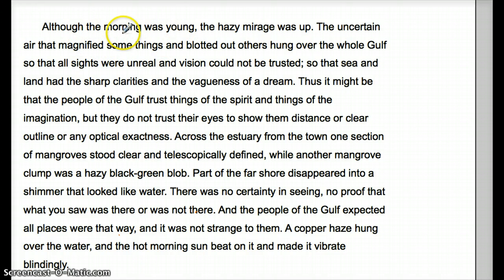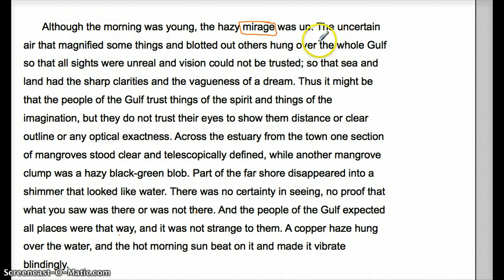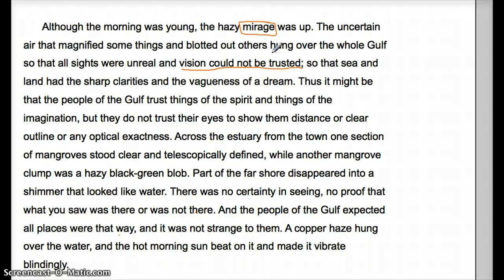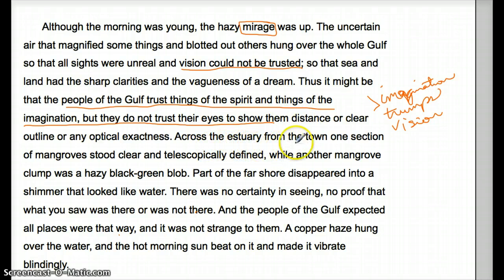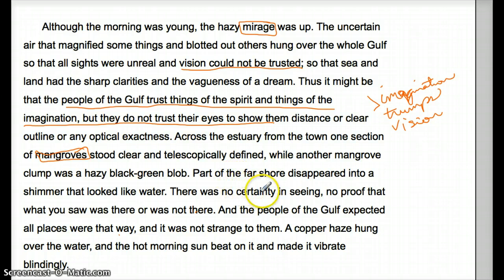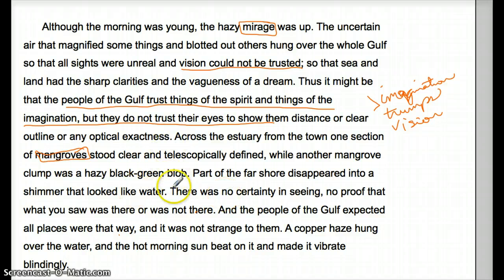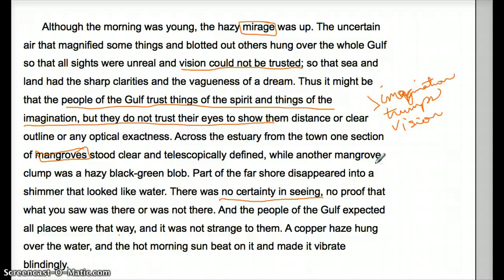The Pearl ch.2-Active Reading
An example of active reading from The Pearl